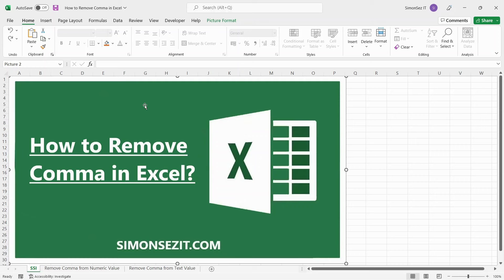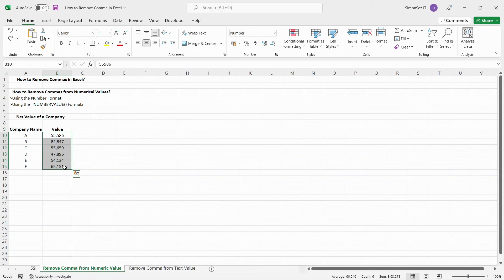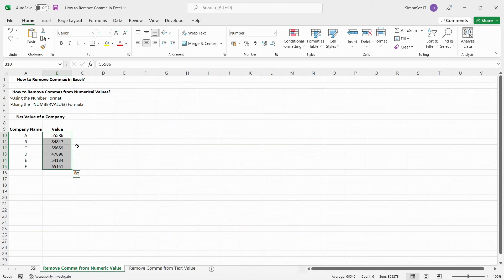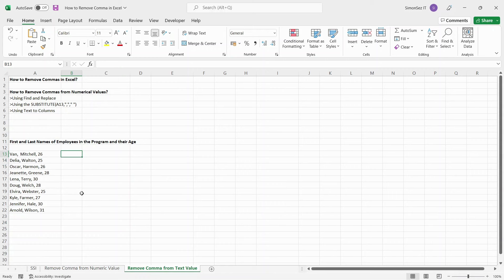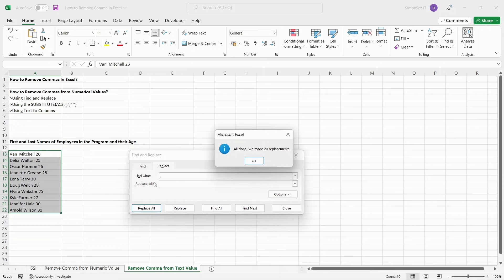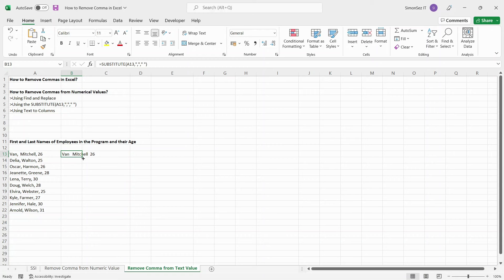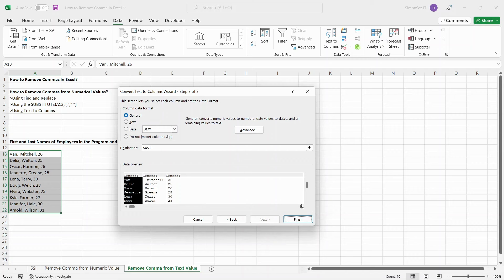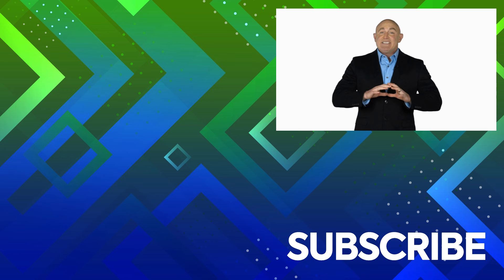Remove Commas in Excel - 5 Ways!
In this quick Microsoft Excel tutorial video, learn how to remove commas in Excel in 5 easy ways.

To see the full blog article that this video came from, go here: ➡️